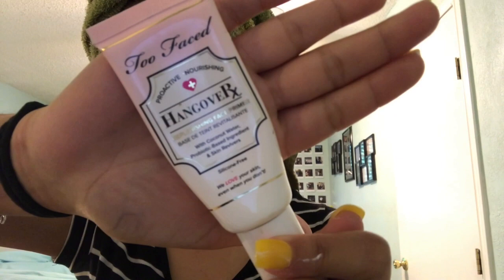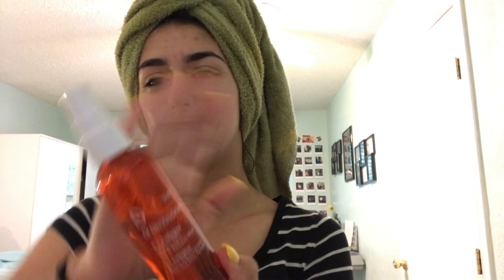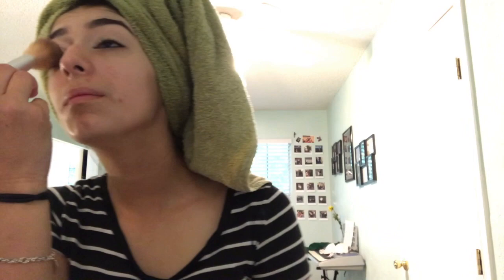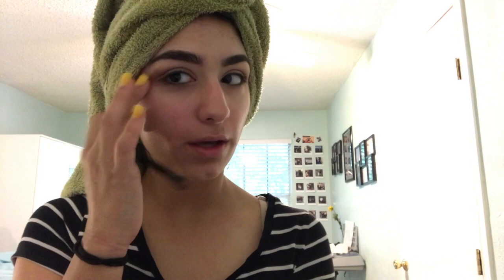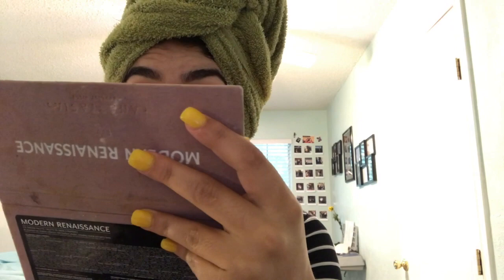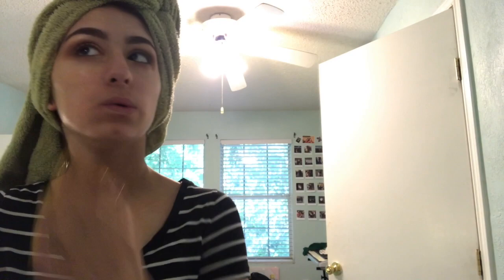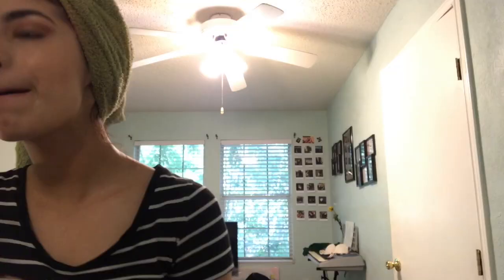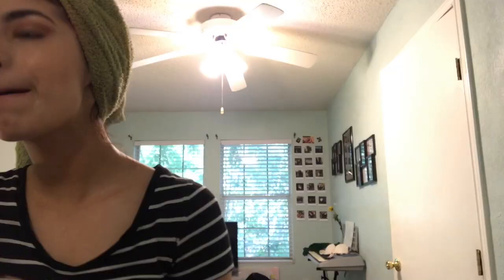My Everyday Makeup Look // Eva Nassery Vlogs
I really enjoyed filming this video for you guys, and I hope you enjoyed!